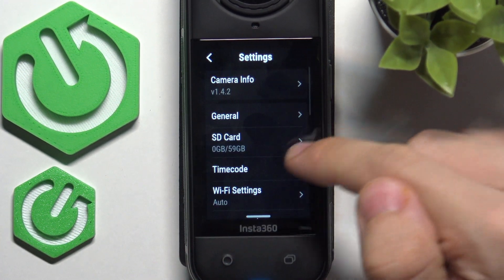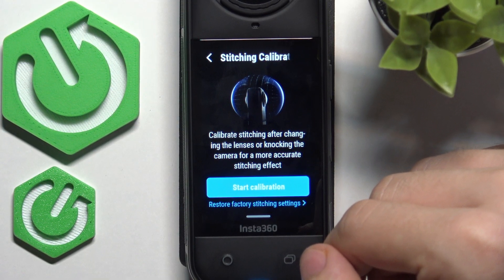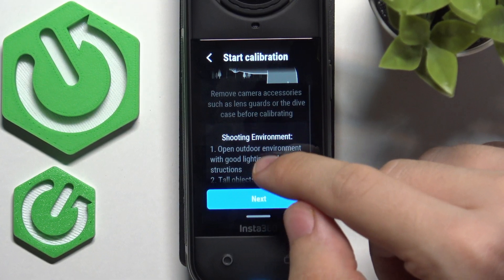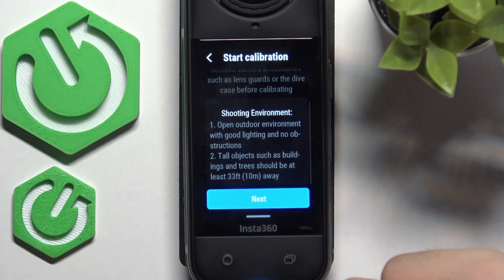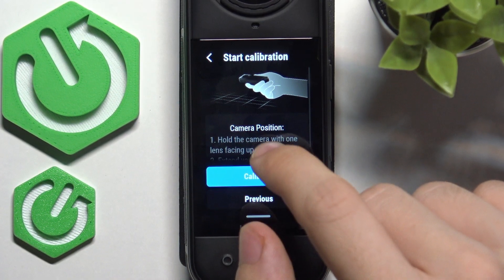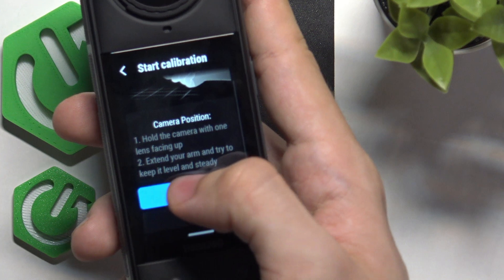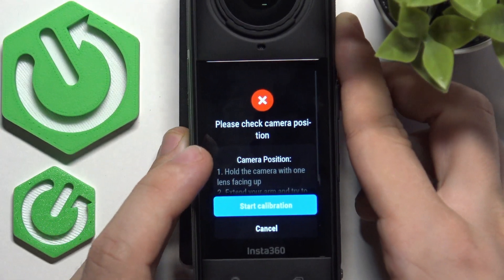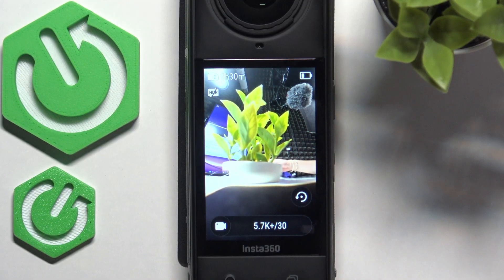INSTA360 X5 – How to Calibrate Stitching for Better 360° Photos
If you notice stitching issues or misaligned images on your INSTA360 X5, calibrating the stitching can help you achieve seamless 360° photos and videos. In this video, we show you step-by-step how to perform stitching calibration on the INSTA360 X5, including when you should calibrate, how to access the settings, and the best environment for accurate results. Learn how to fix stitching problems after changing lenses or if your camera has been bumped, and get tips for holding the camera correctly during calibration. Follow along to ensure your INSTA360 X5 delivers the best possible 360-degree images.

How to calibrate stitching on INSTA360 X5?
How to fix stitching problems on INSTA360 X5?
When should I perform stitching calibration on INSTA360 X5?

0:00 Introduction
0:08 Why calibrate stitching on INSTA360 X5
0:34 Accessing stitching calibration settings
0:48 When to perform calibration
1:07 Best environment for calibration
1:28 Starting the calibration process
1:41 How to hold the camera during calibration
2:00 Troubleshooting calibration issues